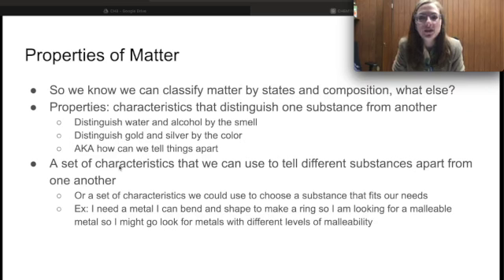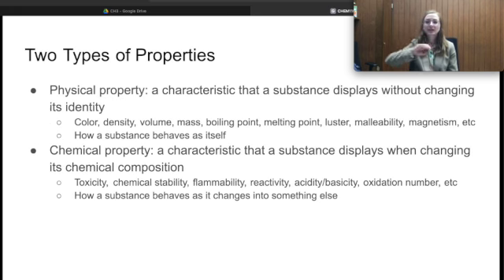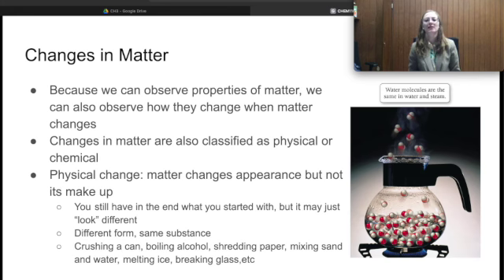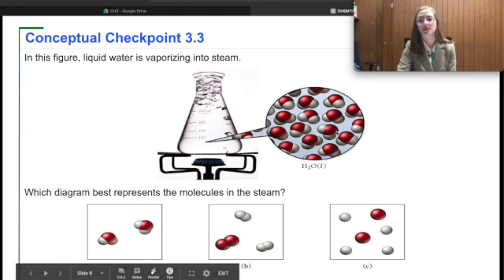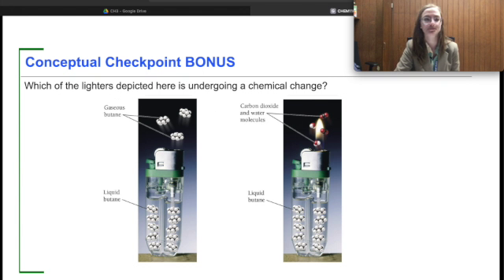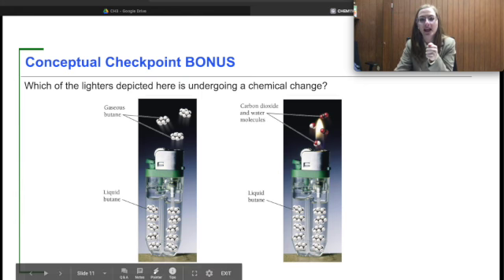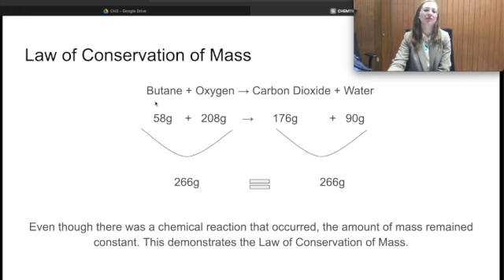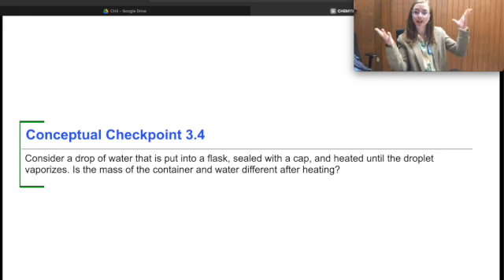Physical/Chemical Properties and Changes The Law of Conservation of Mass